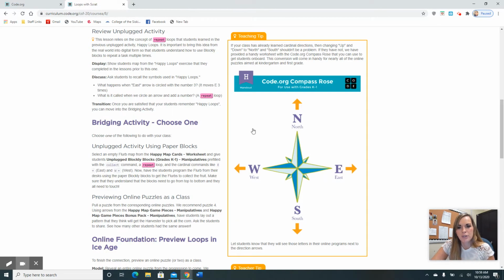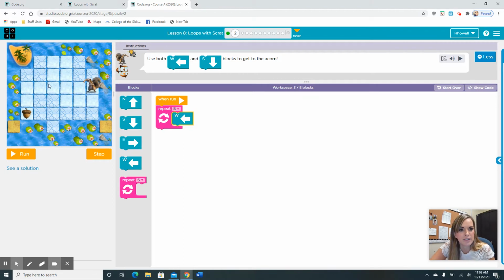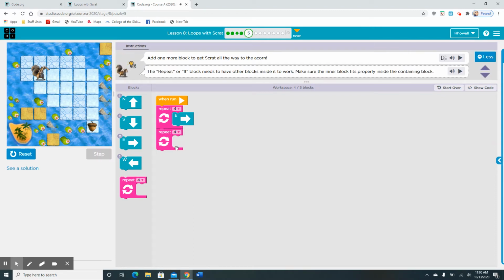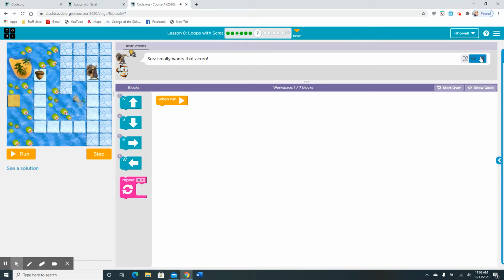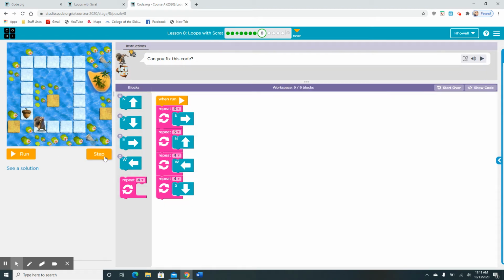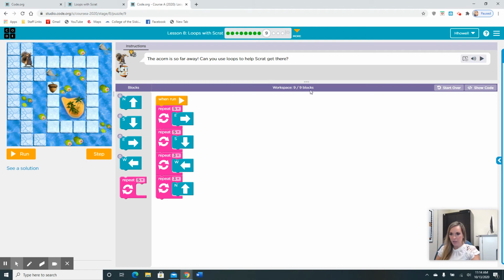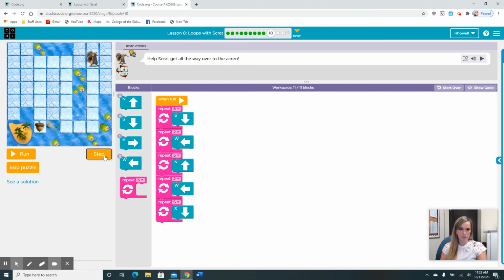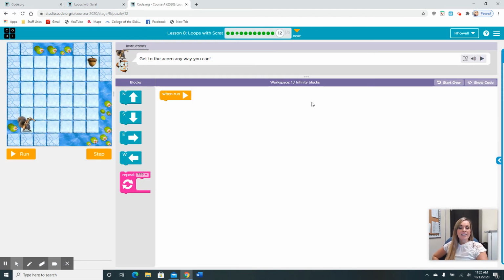Course A, lesson 8